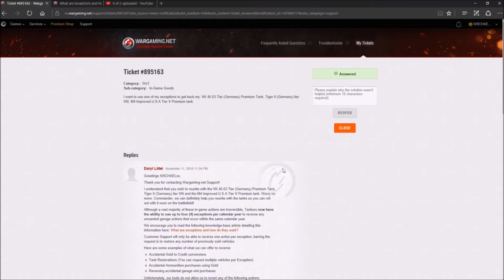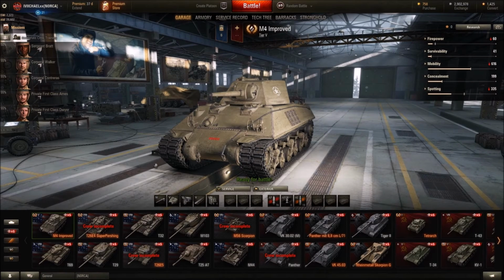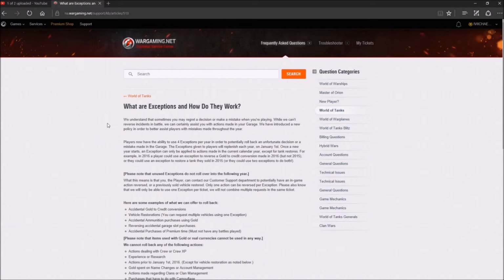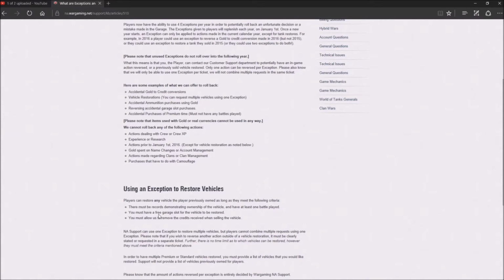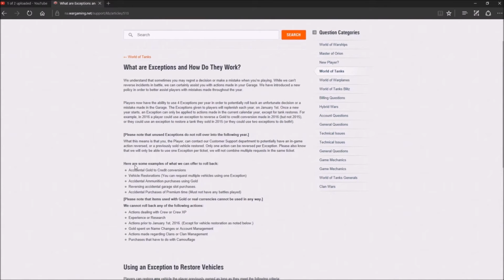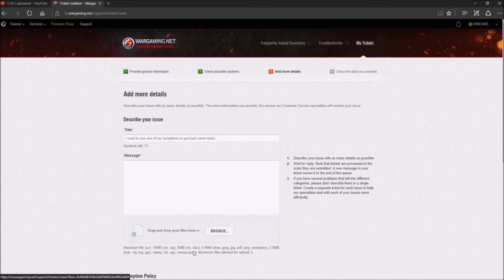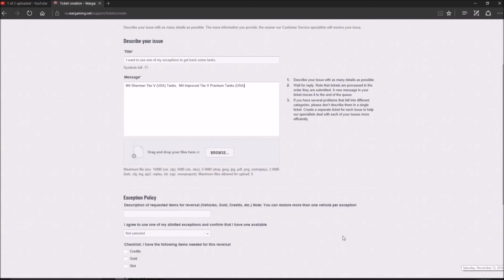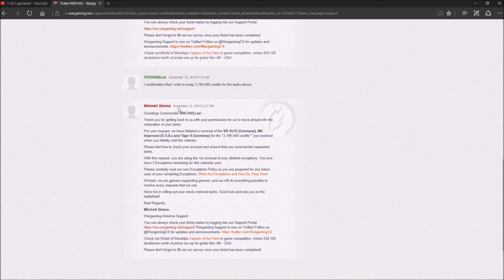This will no longer work after 1-1-2018 World Of Tanks PC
GPU: GeForce GTX 980 Ti
CPU: Intel(R) Core(TM) i7-4790K CPU @ 4.00GHz
Memory: 16 GB RAM (15.94 GB RAM usable)
Current resolution: 1920 x 1080, 144Hz
Operating system: Microsoft Windows 10 Home